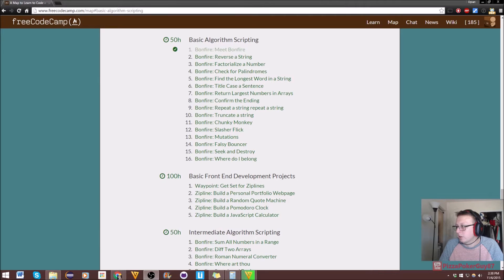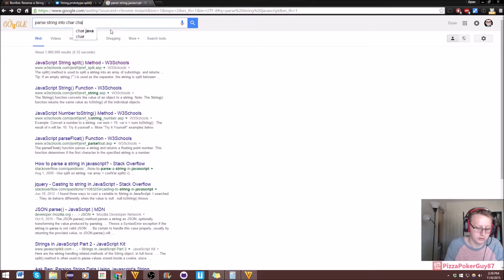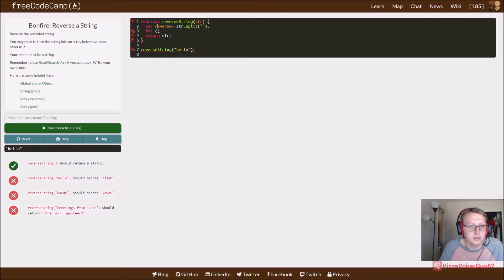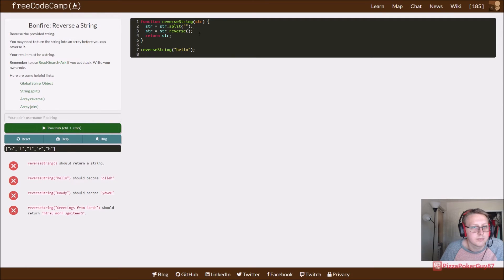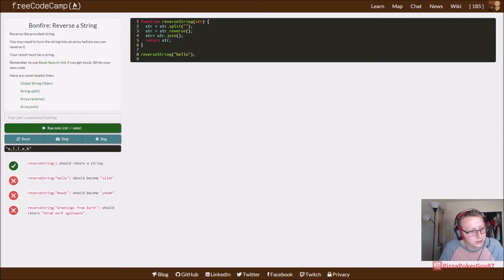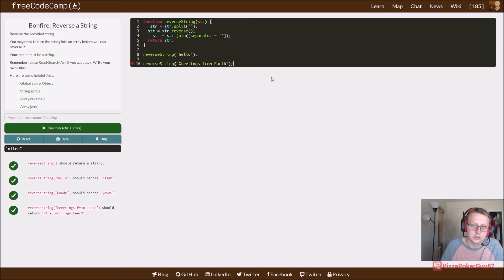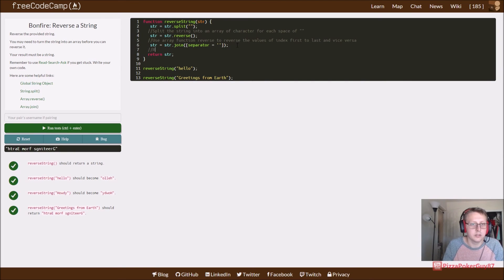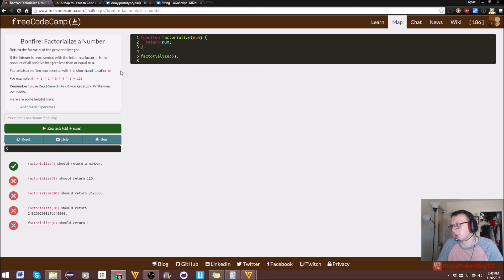Bonfire: Reverse a String Basic Algorithm Scripting FreeCodeCamp.com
Brief video going over the bonfire Reverse a String in the Basic Algorithm Scripting section.